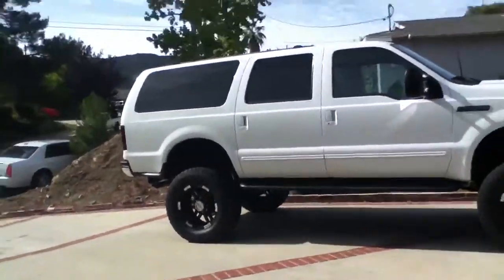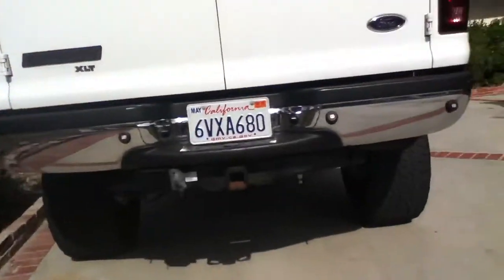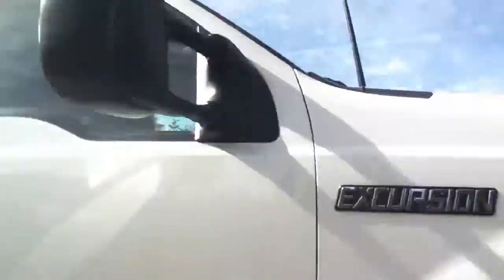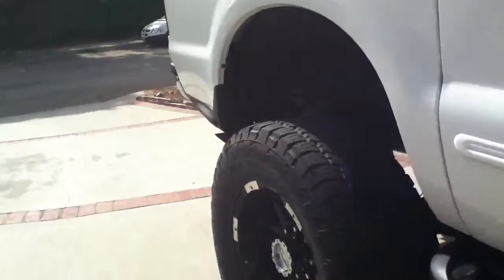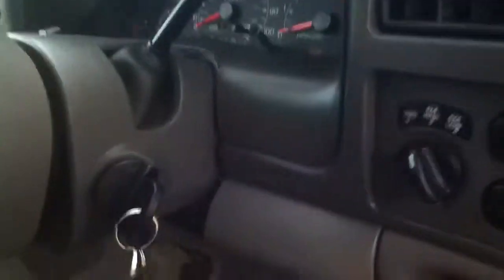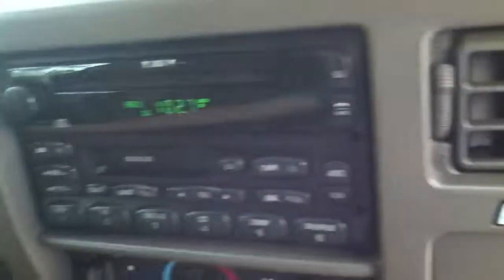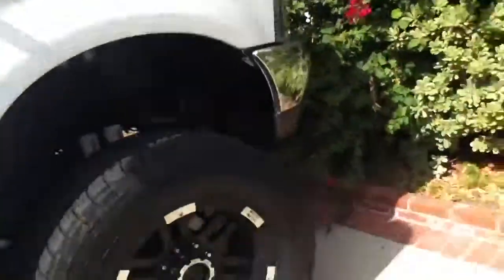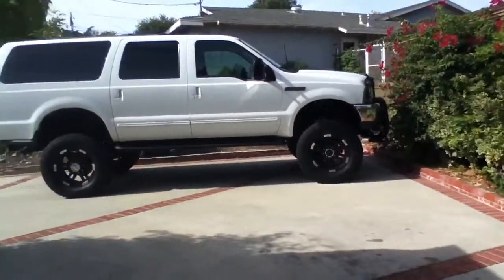Ford excursion lifted custom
Its a v10 monster